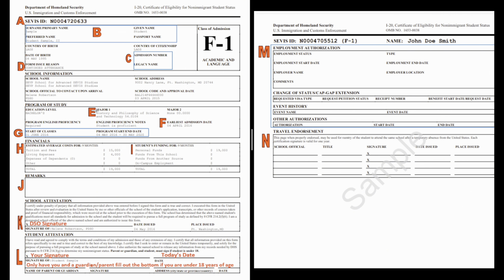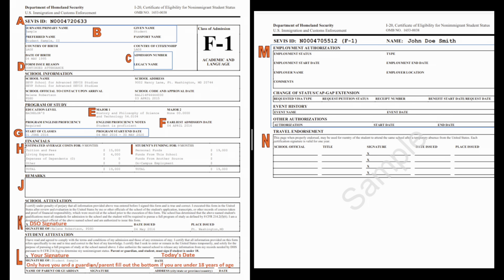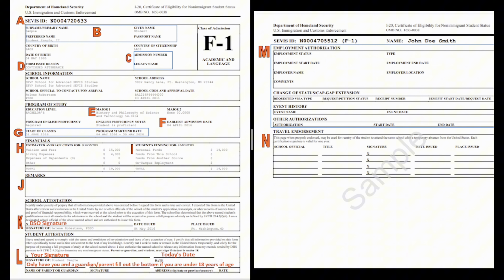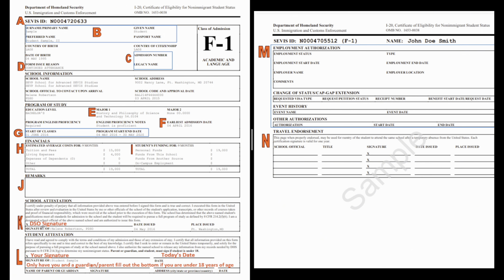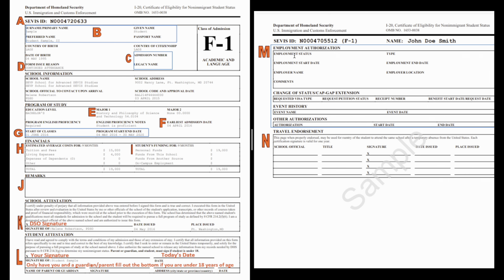I-20 Document Explained: Everything International Students Need to Know (F1 Visa Guide)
Are you an international student planning to study in the U.S.? Your I-20 is the most important document you need for your student visa and entry into the country! 🇺🇸 But what exactly is an I-20? How does it impact your stay, work opportunities, and travel?

In this video, I'll break it all down in simple terms:
✅ What is an I-20?
✅ Key components of the I-20 document
✅ Common mistakes & how to avoid them
✅ Can you enter the U.S. without an I-20?
✅ What happens if your I-20 expires?

📌 Stay till the end to avoid crucial mistakes that could delay your visa or even your entry into the U.S.!